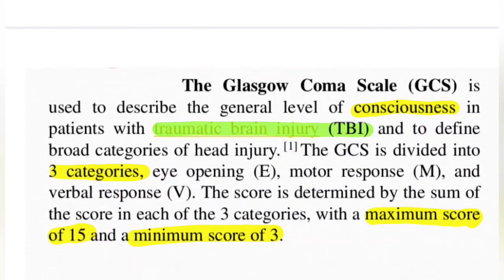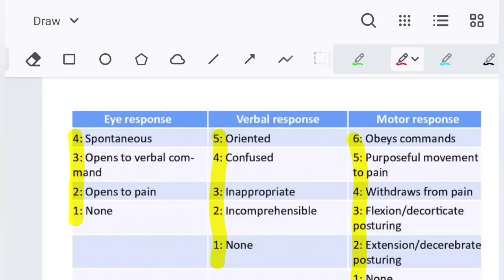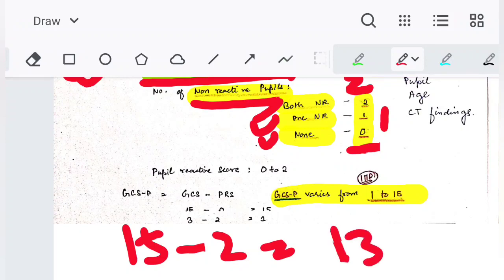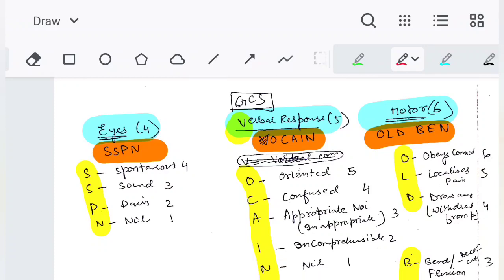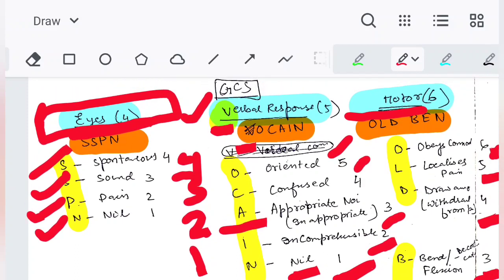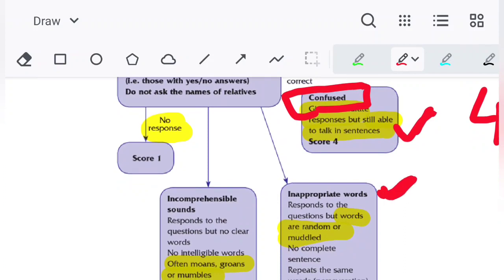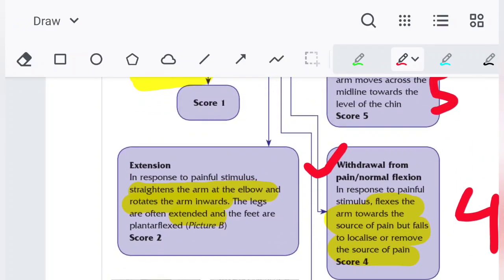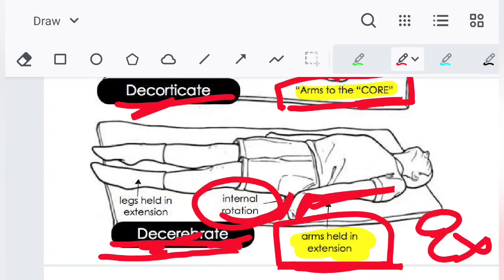GLASGOW COMA SCALE(GCS) Assessment : Made easy with DIAGRAMS & MNEMONICS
HOW TO CHECK GLASGOW COMA SCALE :

The GCS assesses a person based on their ability to perform eye movements, speak, and move their body. These three behaviours make up the three elements of the scale: eye, verbal, and motor. A person's GCS score can range from 3 (completely unresponsive) to 15 (responsive). This score is used to guide immediate medical care after a brain injury (such as a car accident) and also to monitor hospitalised patients and track their level of consciousness.

Learn to apply GCS with easy mnemonics and diagrams